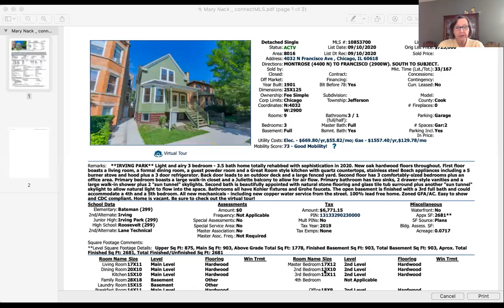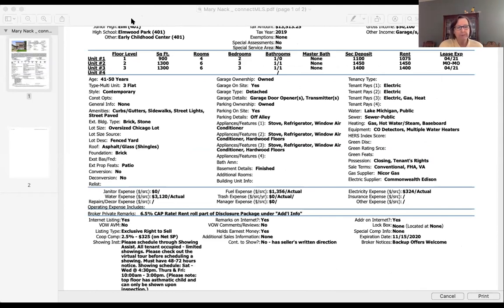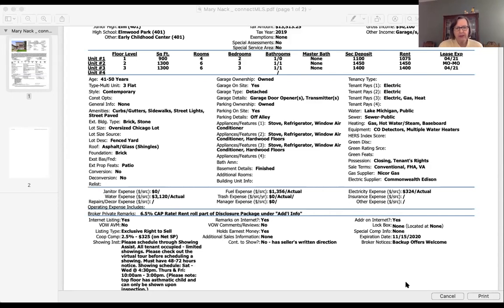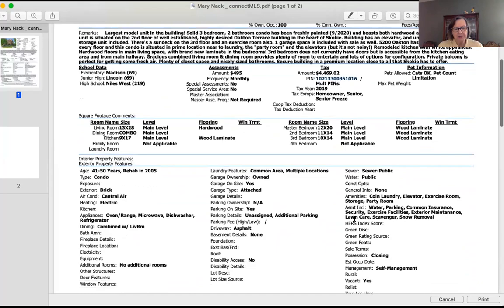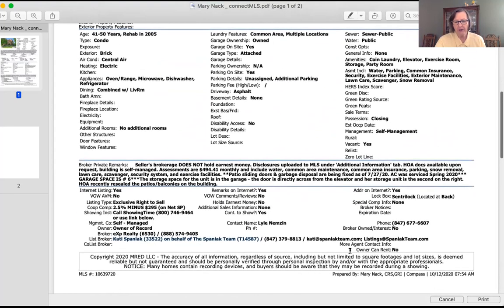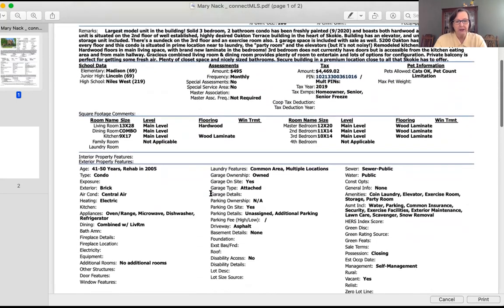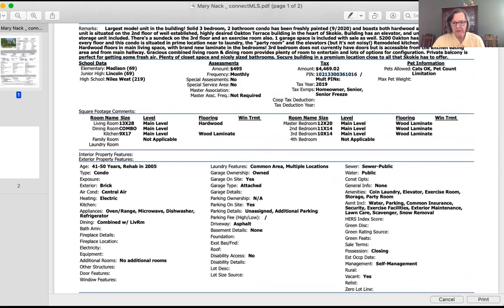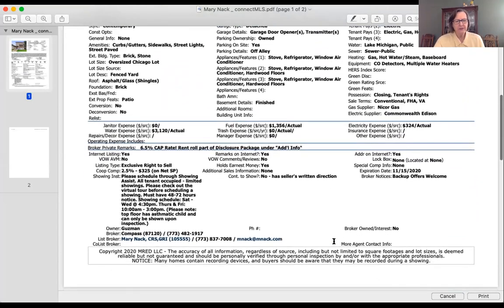Mary's Magic Moment: 2020.10.12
Mary's Real Estate Magic - the secrets to making your BEST real estate decision. Today's topic: What details are included on the MLS information sheets?